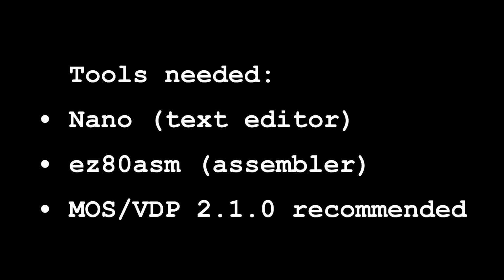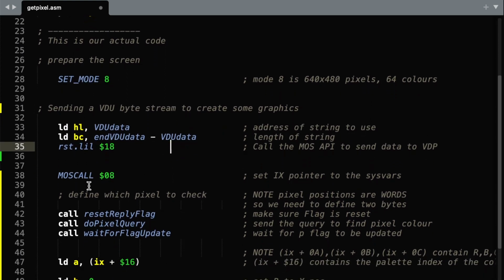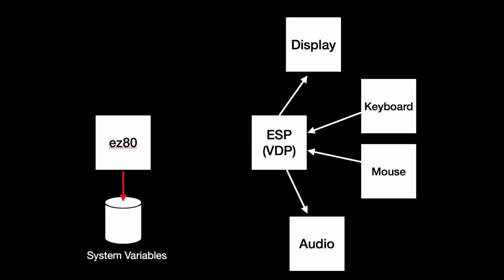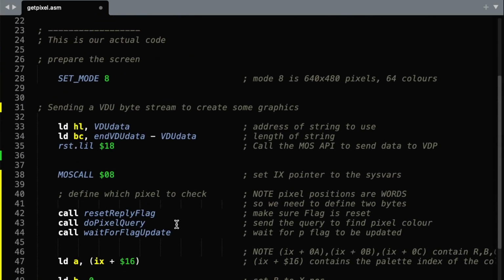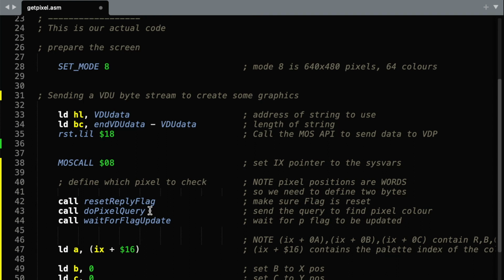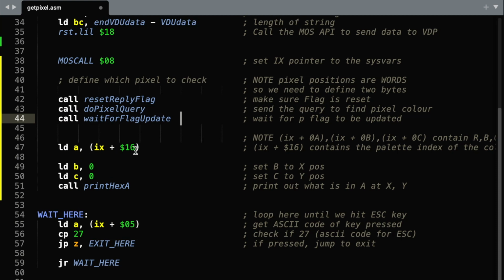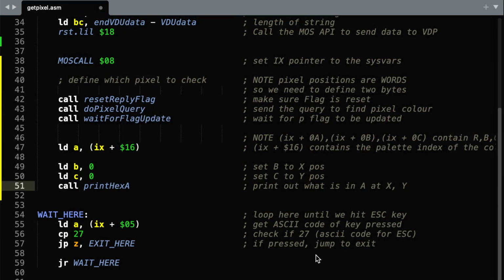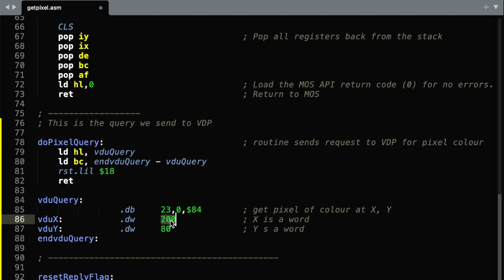08 Getting a pixel colour from VDP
How to find out the value of a pixel on the screen by sending a request to the VDP and waiting for the reply.